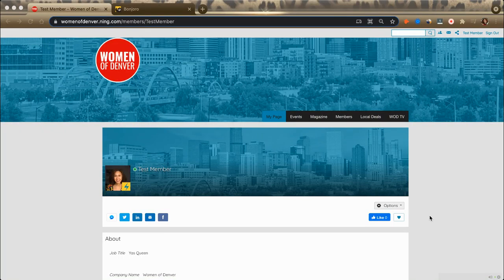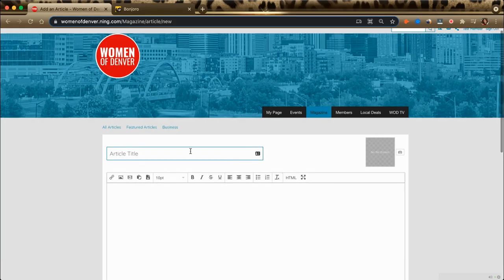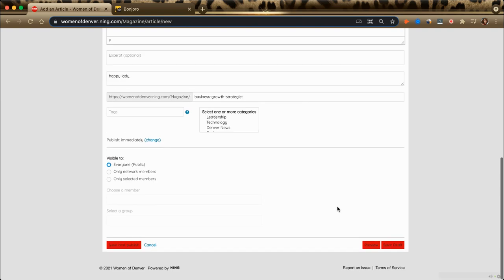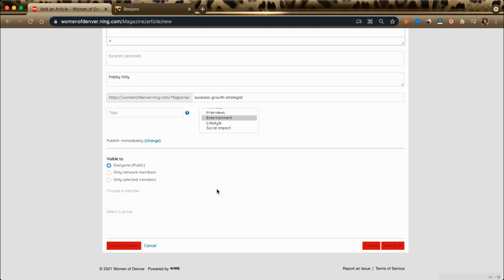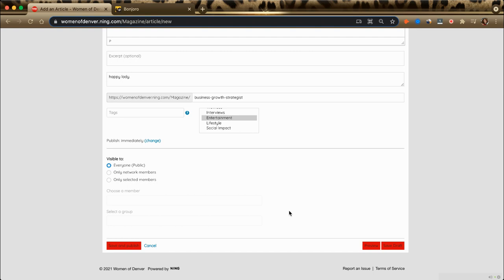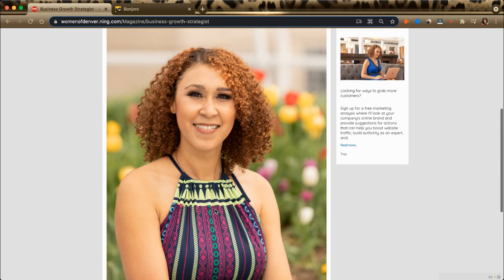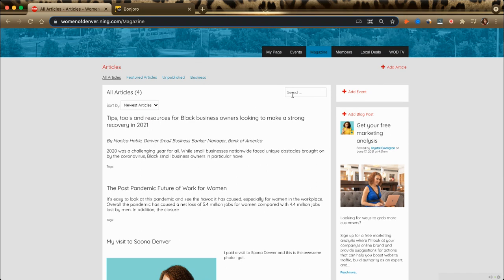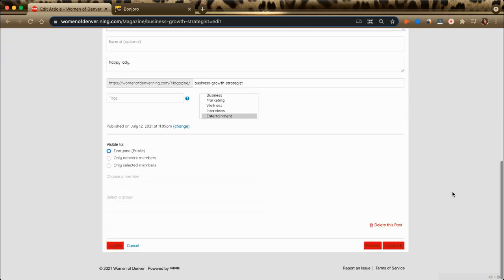Adding an article to WOD Magazine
This video shows the process of adding an article to the Women of Denver magazine. Stories are sent for approval and must be editorial (non-promotional) in nature.

As seen in FastCompany